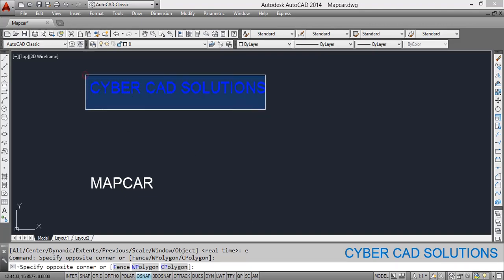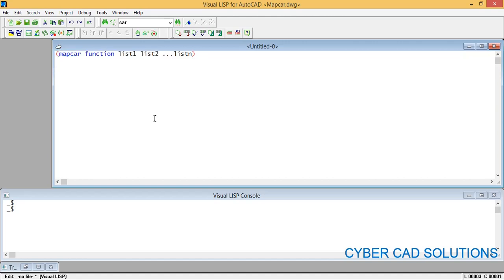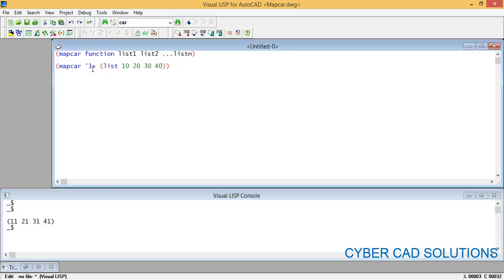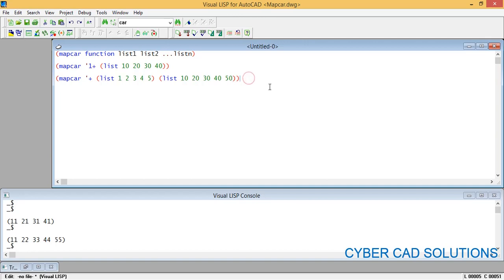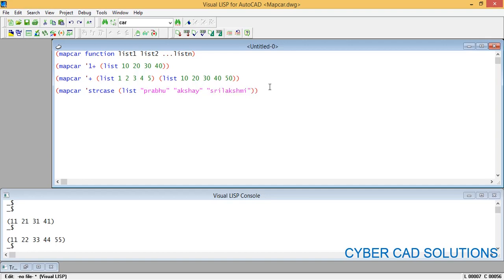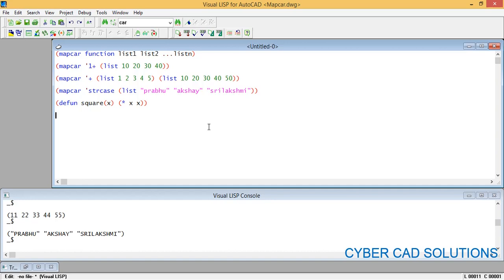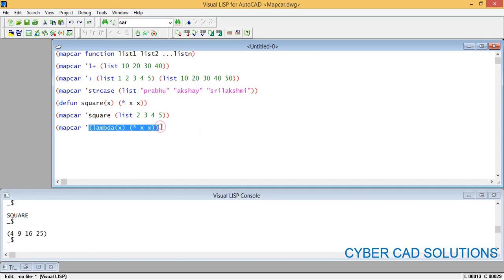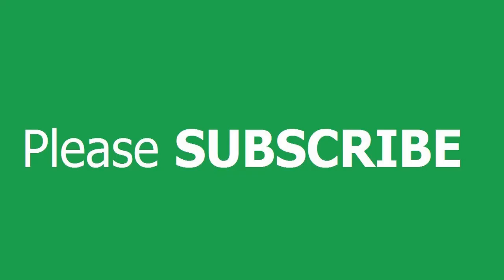How to process a list of elements in AutoLISP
In this video MAPCAR function of AutoLISP is explained with useful examples
-by Prabhu.